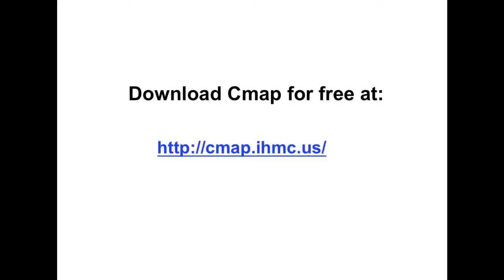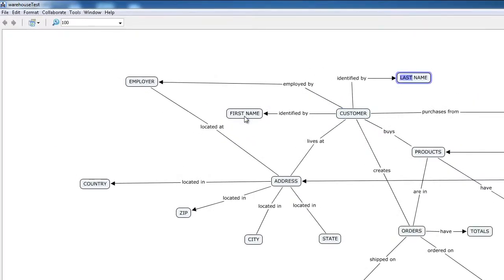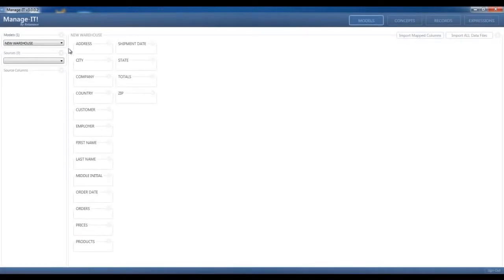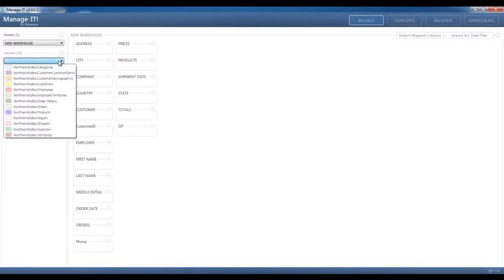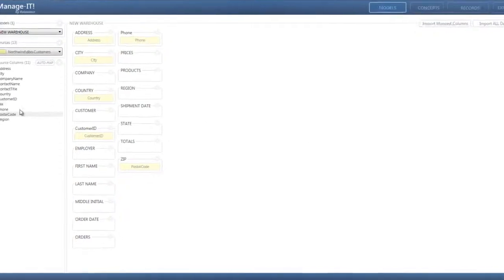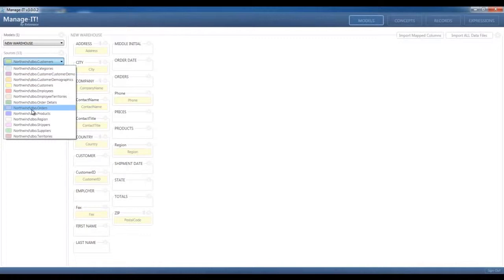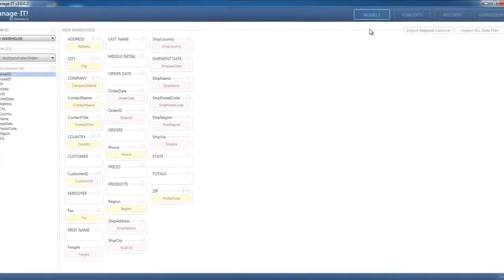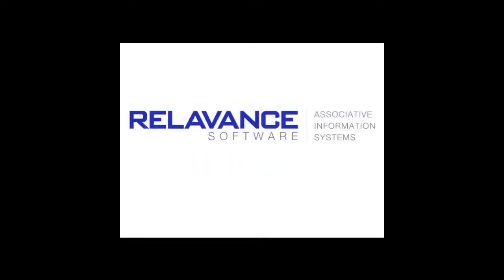Build a Fast Data Warehouse From Multiple Data Source